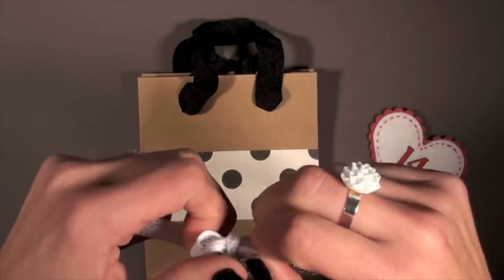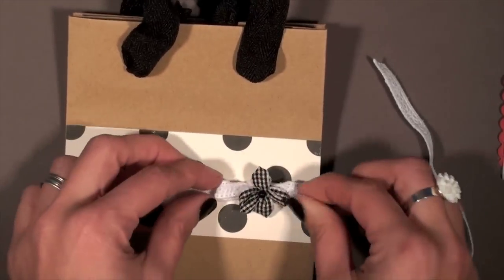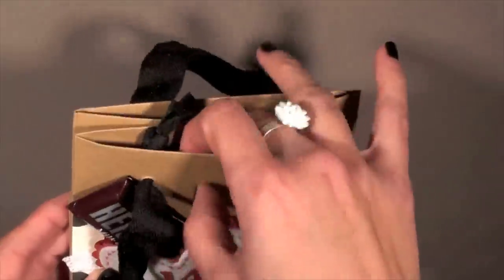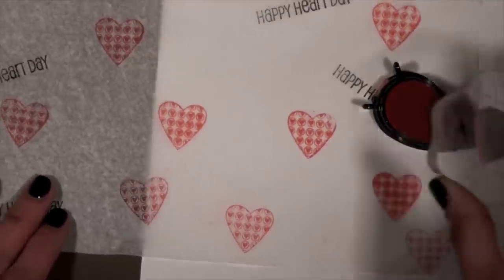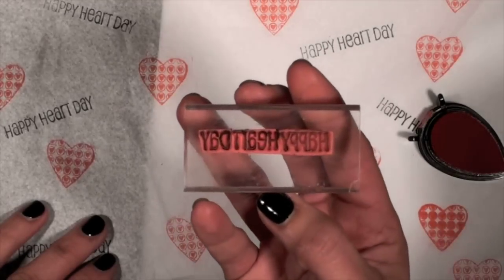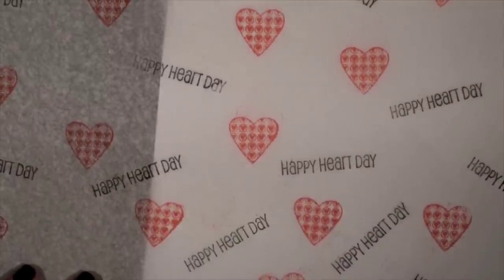Valentine's Gift Bag and Stamping on Tissue Paper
In this video I show you how you can customize a gift for any occasion. For this project I personalized the tissue for my nephew who likes to refer to Valentine's Da as Happy Heart Day; but you can easily turn into a birthday, baby shower, or pretty much anything else you'd like.

You can find more information over at my blog and a list of all the items you need to put one together:

TFL!